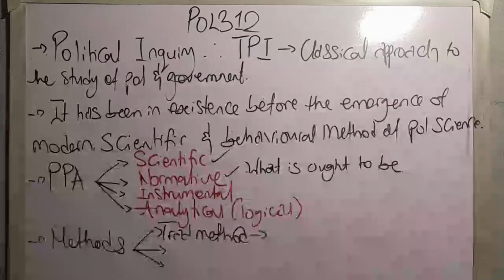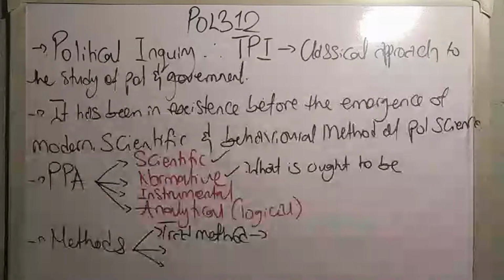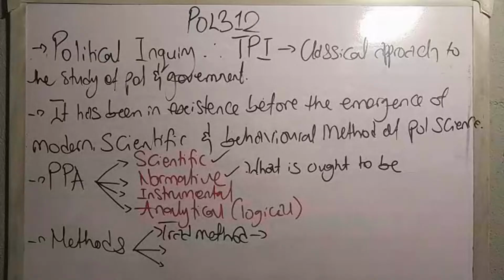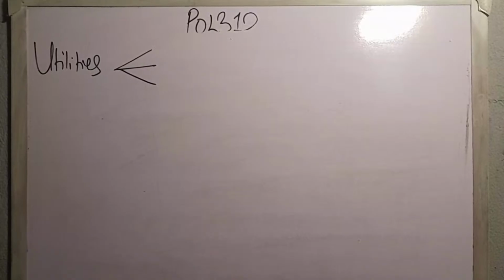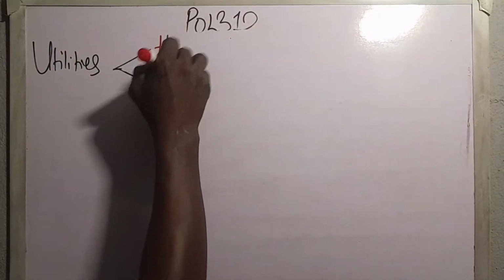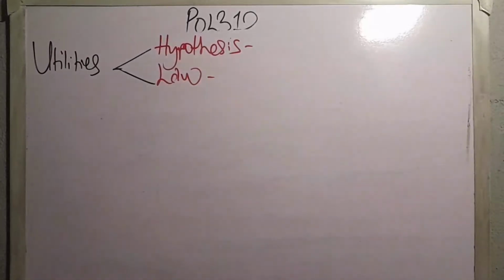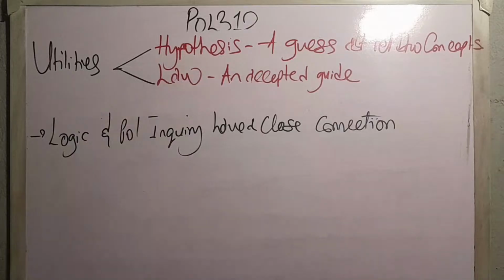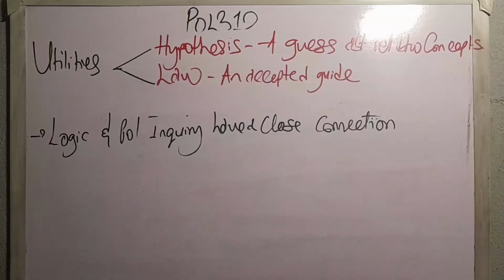POLITICAL INQUIRY | POL312 | VOL 4